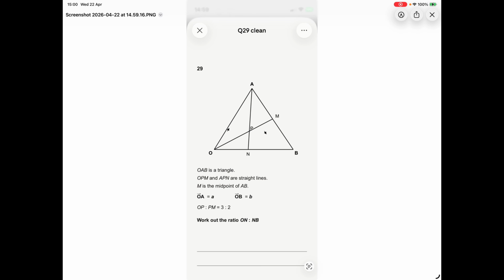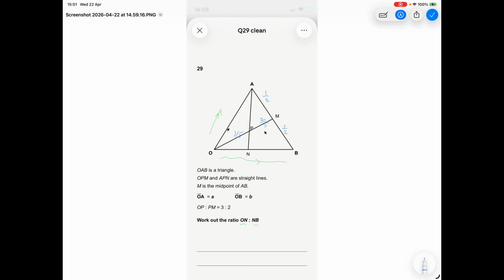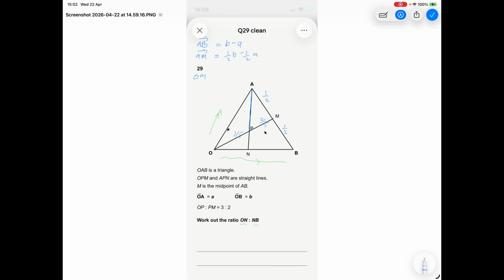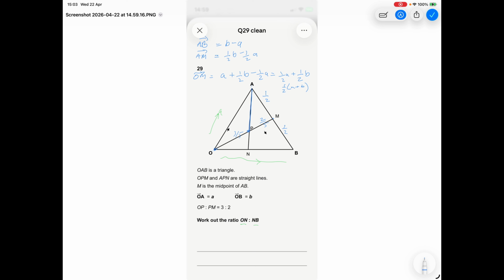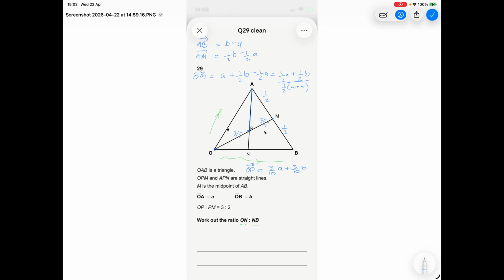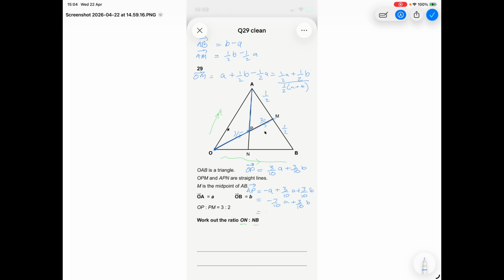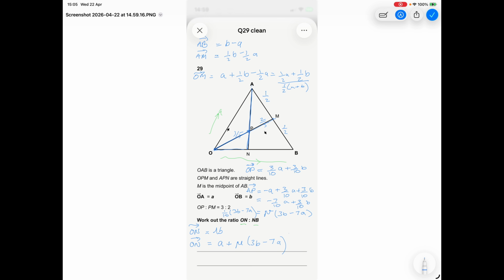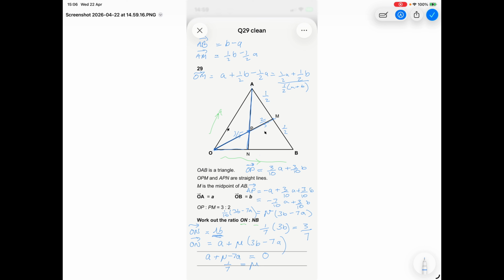Nasty Ratio Vector questions, GCSE and IGCSE get a 9